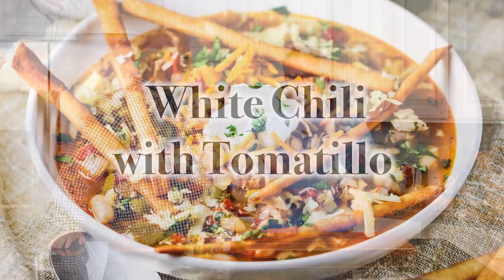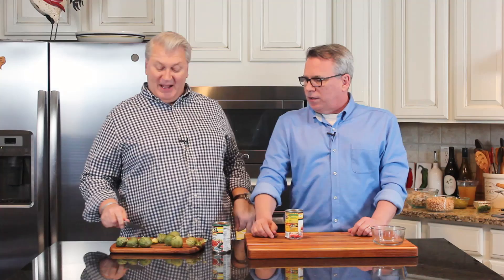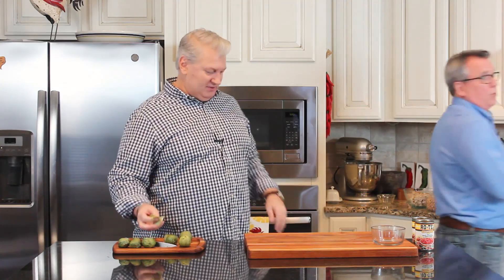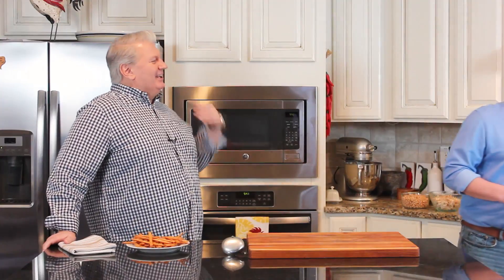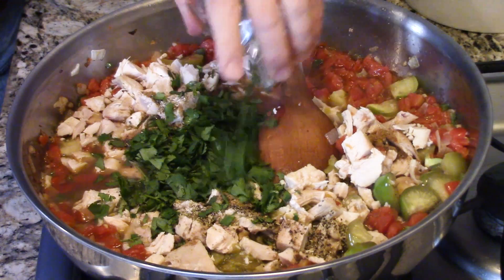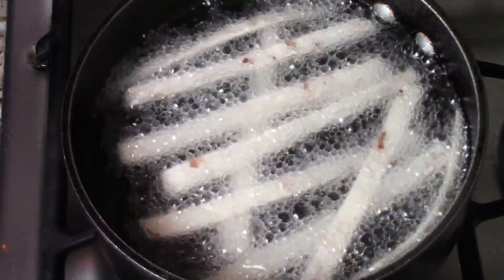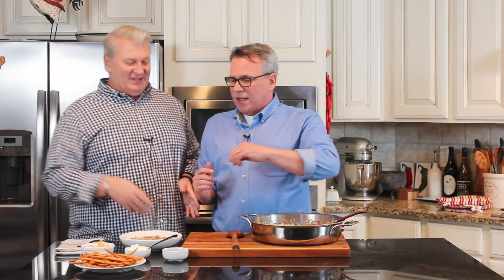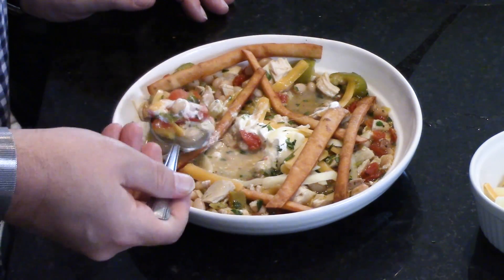Tex-Mex | WHITE CHILI WITH TOMATILLOS AND CHICKEN | How To Feed a Loon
LINK TO RECIPE BELOW:
These tacos are so good, we call them by their name, twice:  MAHI-MAHI!!  They are so flavorful and easy to prepare.  They are ah-mahi-mahi-zing!